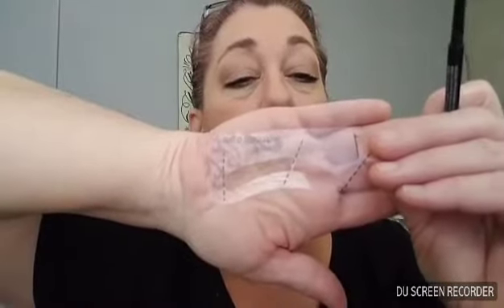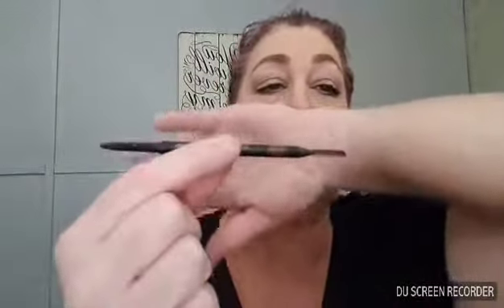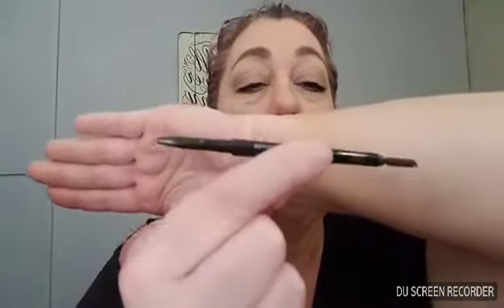Brow Stencils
Younique Makeup Products